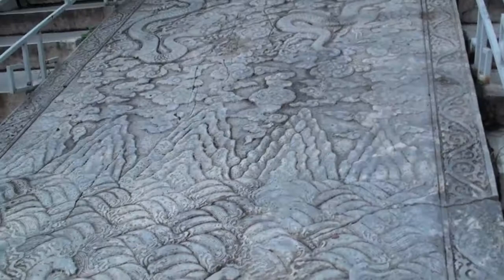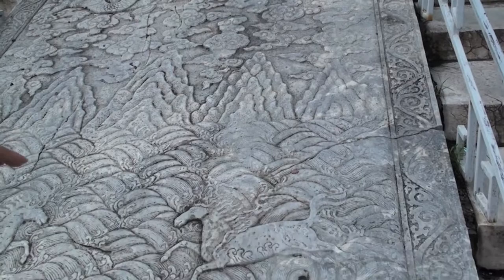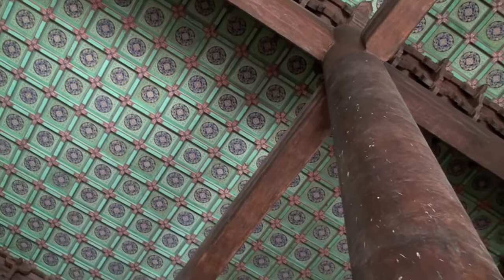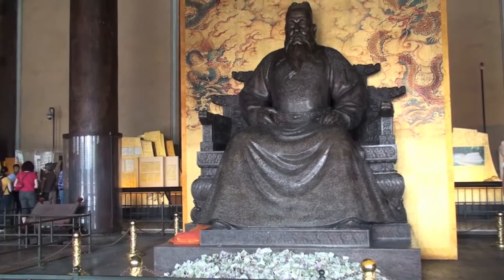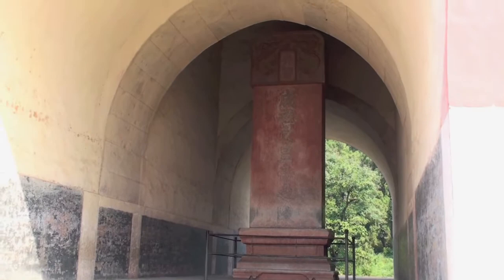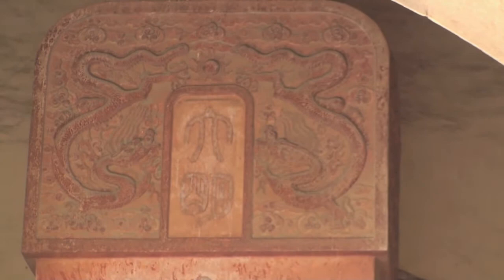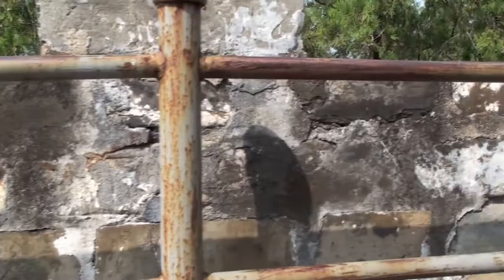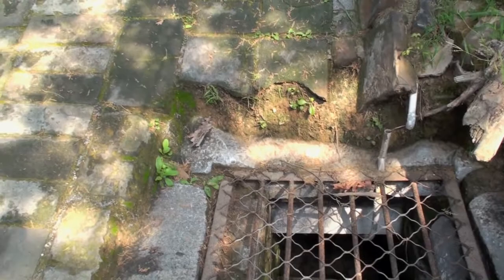Ming Chang Tomb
The 15th century Ming Chang Tomb near Beijing. Large Sandalwood building and the wells where the concubines were buried.